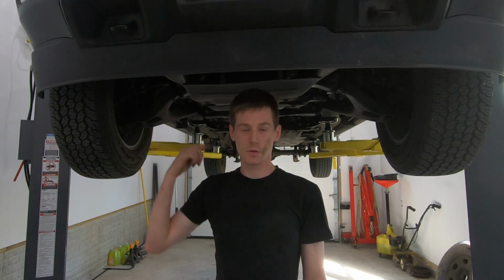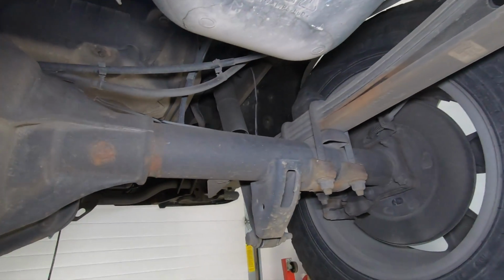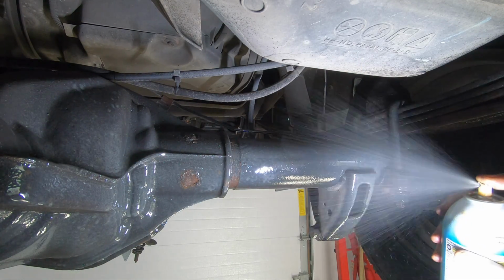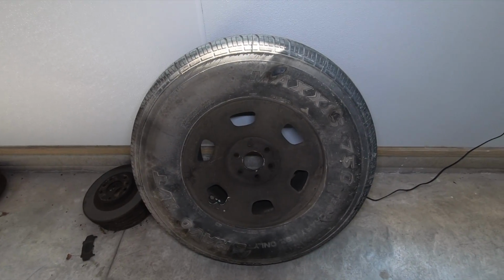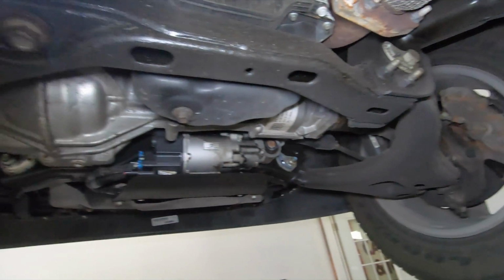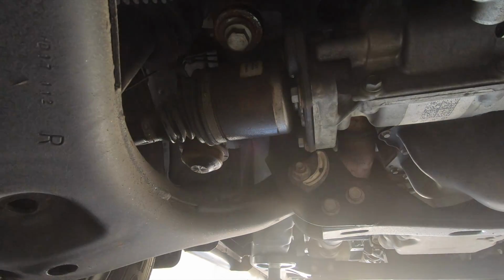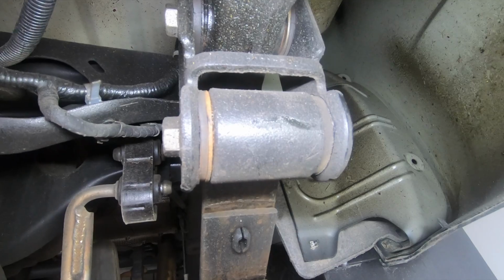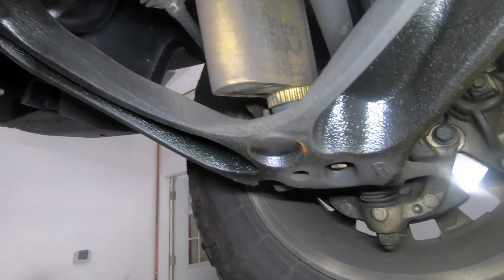Fluid Film Review After 2 Years... It's Still Working Well.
In case you want to drill holes here are plugs

On this episode I show you guys how the Fluid Film is preforming on my dad's vehicle which was bought and sprayed when it had less than 200 miles on it. I will also show you how the product is preforming on my own truck when it is sprayed twice a year. (spring and fall) The Fluid Film is still preforming well. I may switch up my testing next year becuase I was contacted by a competitor to Fluid Film.